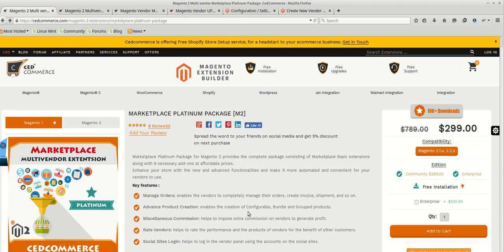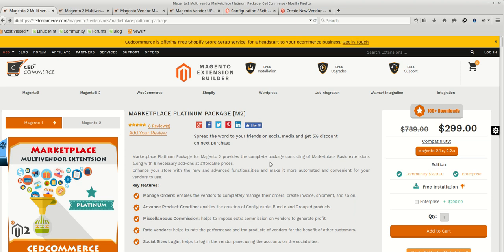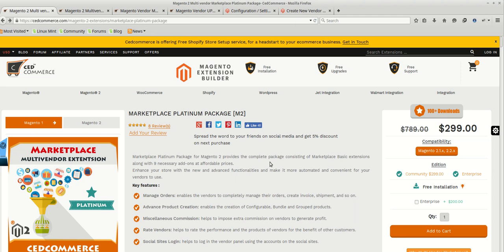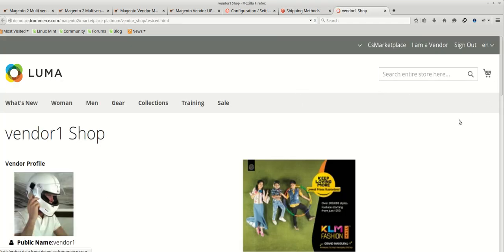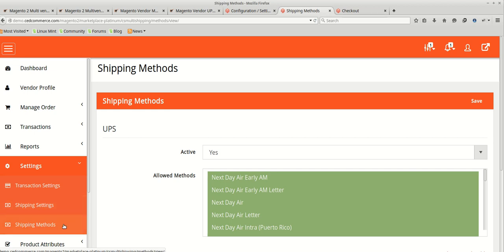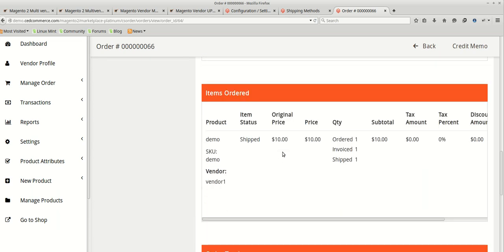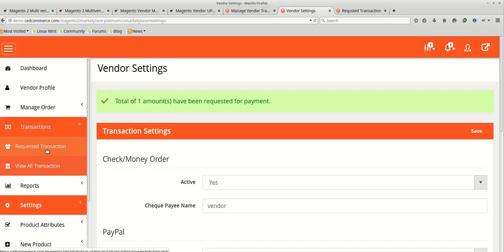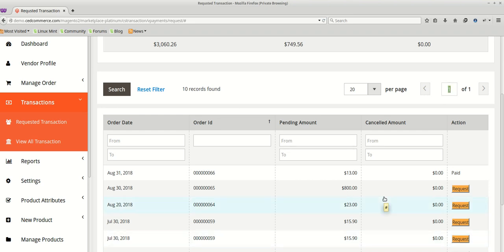Marketplace Vendor Order and Transaction Management- CedCommerce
Watch how registered vendors on Magento 2 Multivendor Marketplace can manage order against their products. Vendors have the option to create the invoice, do shipment and create credit memo against the orders with the help of Magento 2 Marketplace Vendor Order Addon. Also, vendors can make a request for payment to the admin through from their vendor panel itself.

Magento 2 Marketplace Vendor Multishipping Addon acts as a container to allow the vendors to use multiple shipping methods for their products.

Don't forget to tell how did you find the video in the comment section!